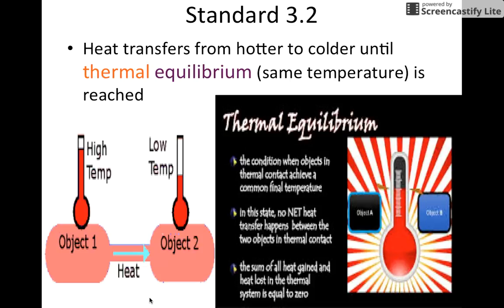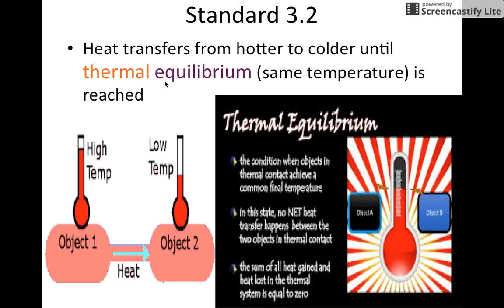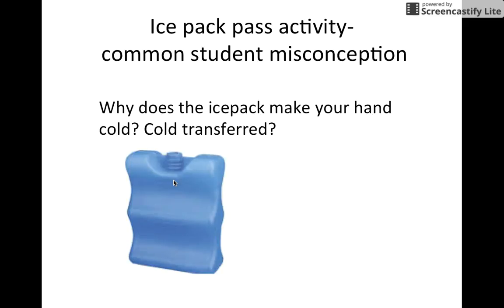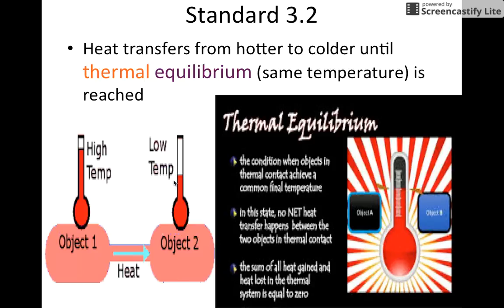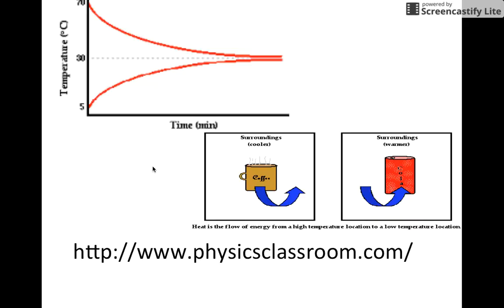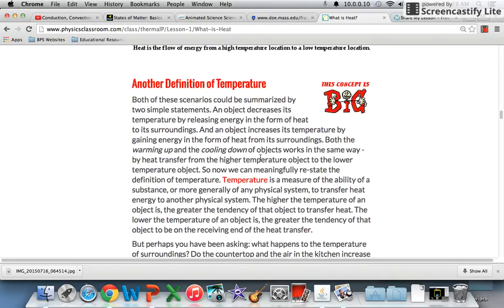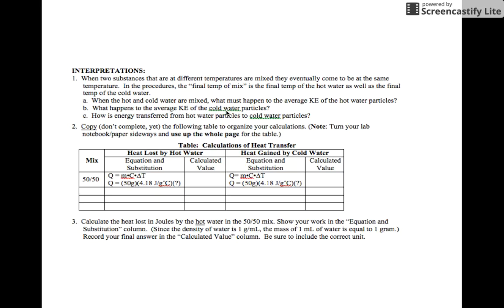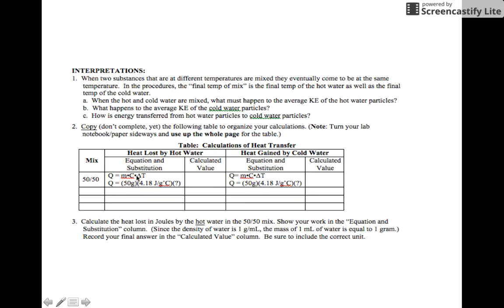Physics: Home 1.4 (Part 2 Supplements)